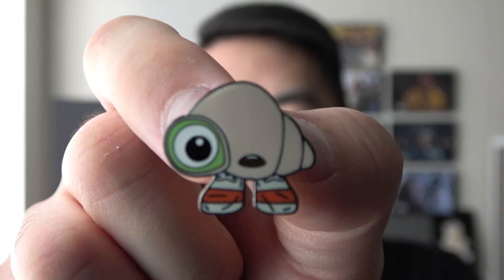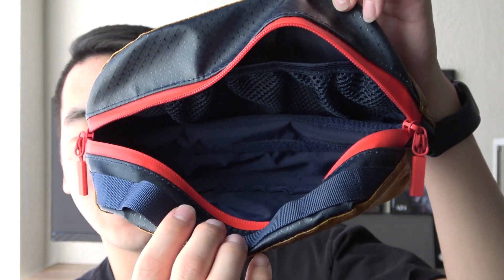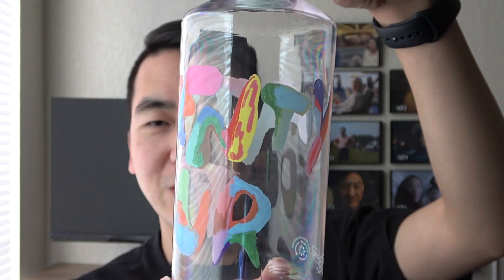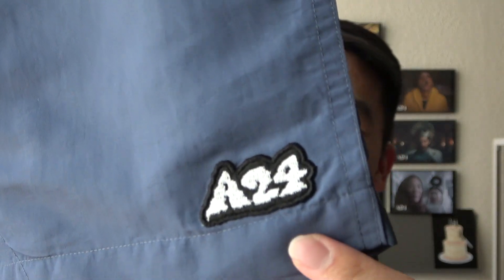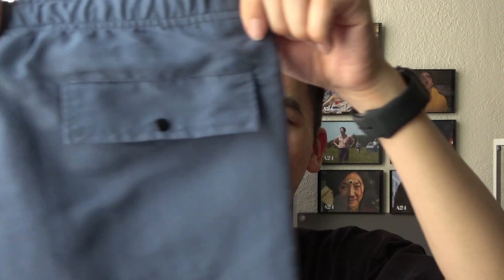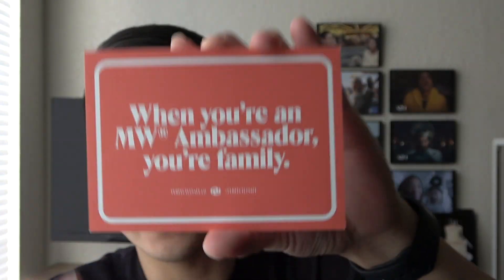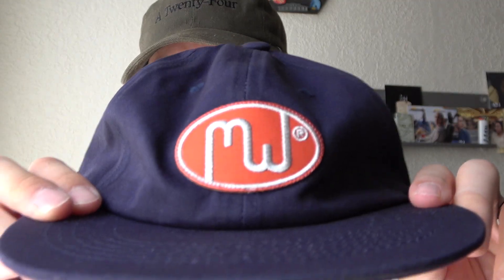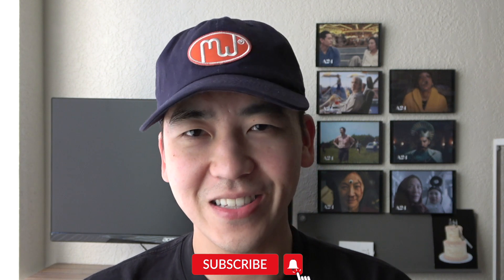A24 MERCH HAUL: MAY & JUNE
AAA24 Membership

I'm going to be reacting to every single A24 film in order.

*I am an AAA24 member and these are all the things I have received and purchased in May and June 2023*